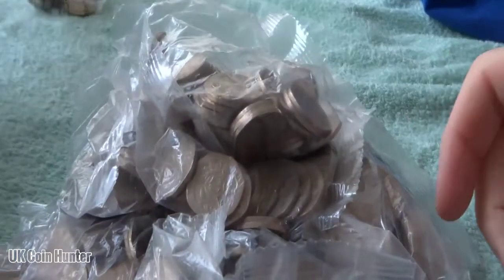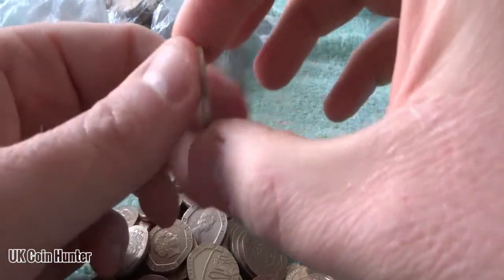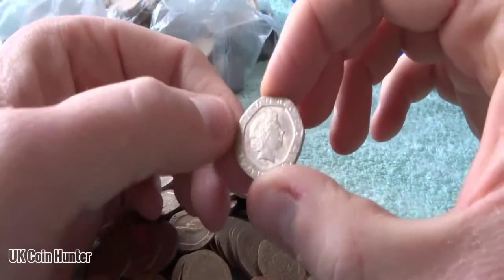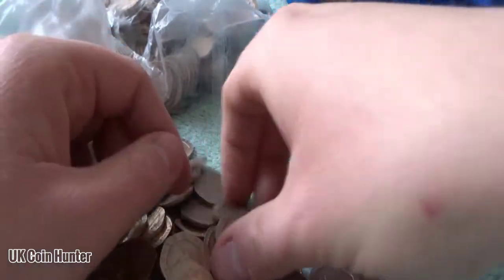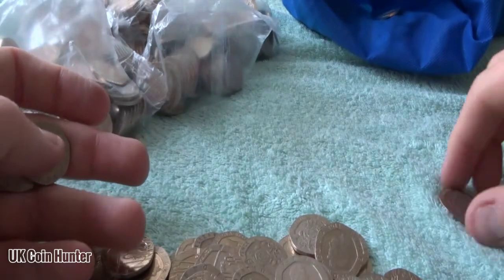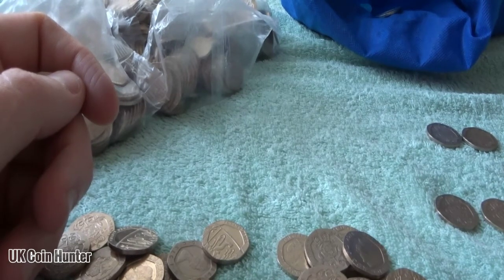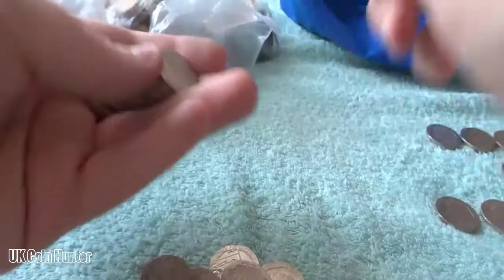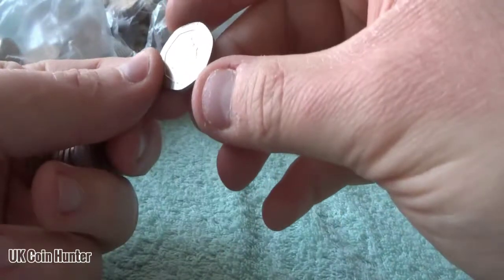20p Coin Hunt: Looking For The Undated 20p Coin & More - 1/5 - UK Coin Hunter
Free Your Phone With GiffGaff